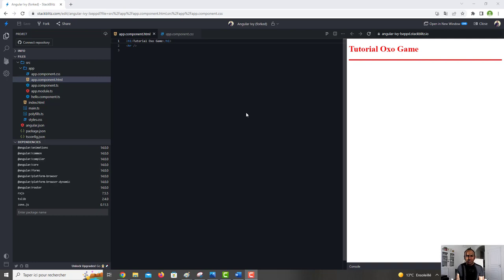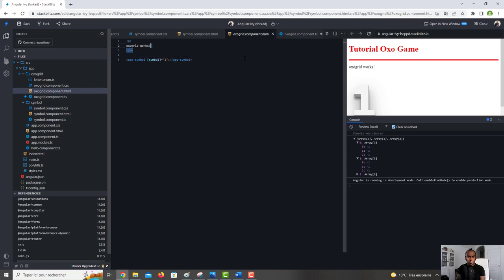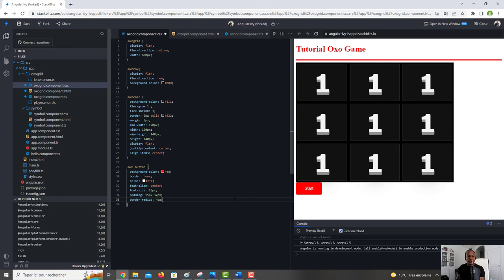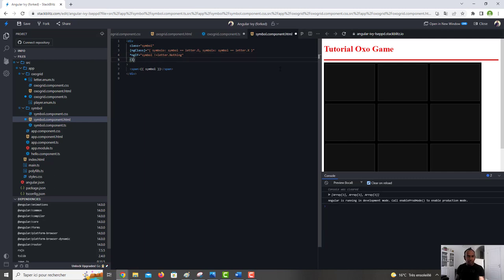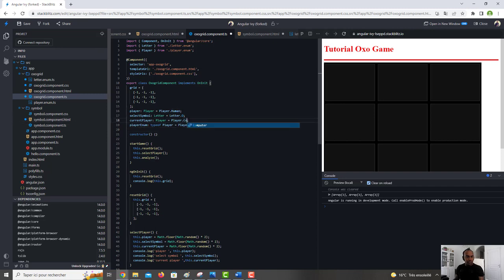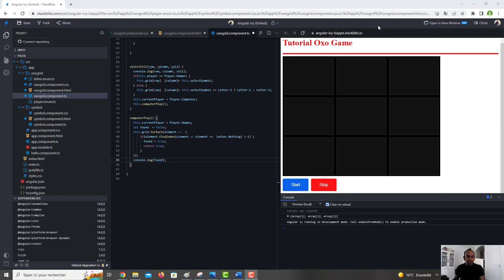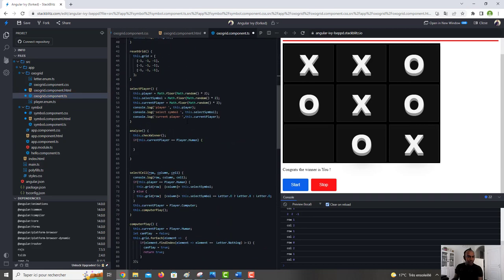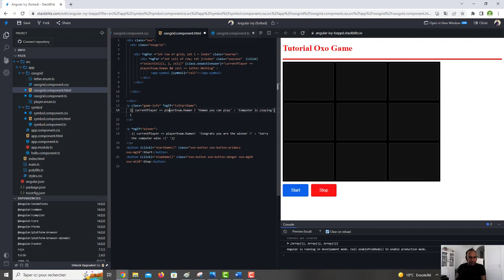Tutorial - Oxo Game with CSS and Angular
With this tutorial you will learn how to create the Oxo Game. It's a little bit challenging but you will discover a lot of  ways to accomplish your mission. You will get better understanding of the CSS, Angular, Javascript concept like foreach and findindex.